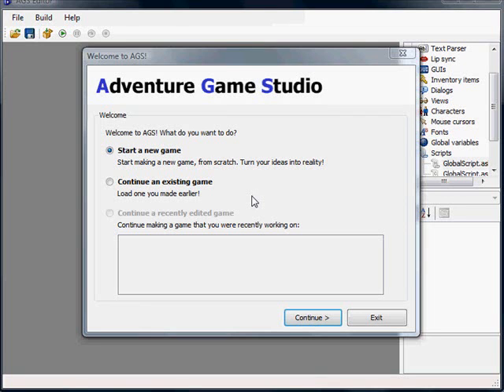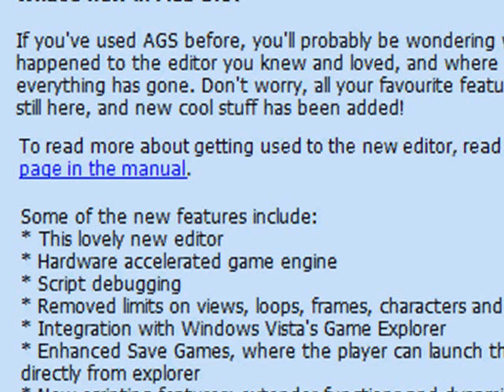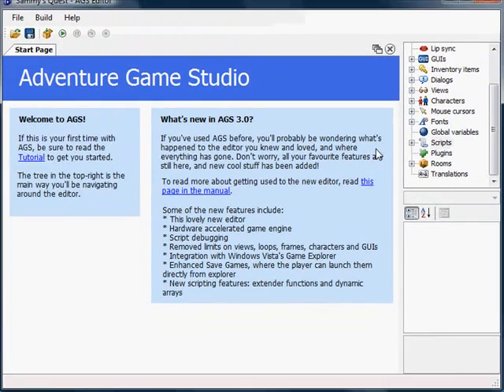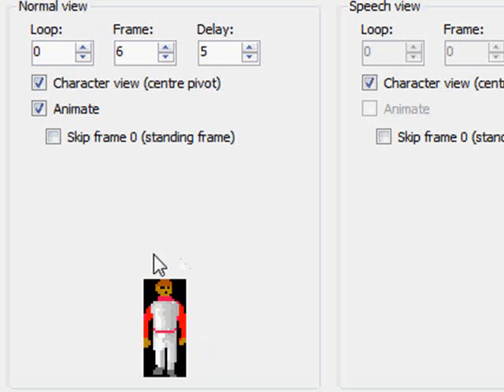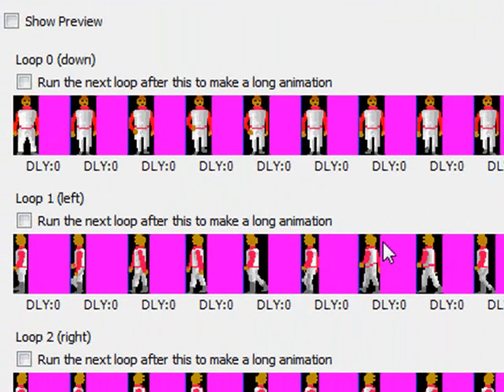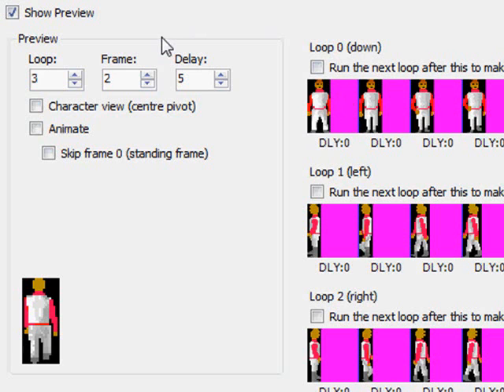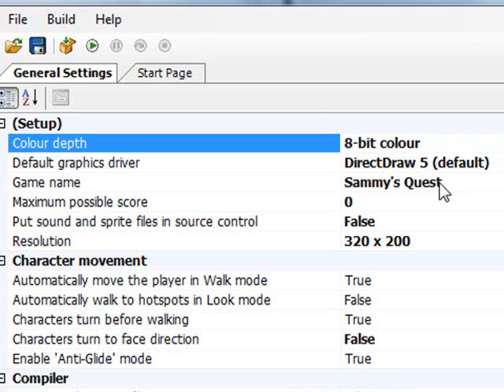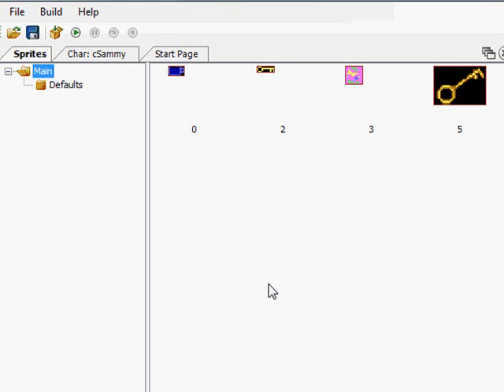How to use AGS Part 2 (Characters, Sprites, and Views)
In this video, I'll explain how to create your first character, and make him animate.